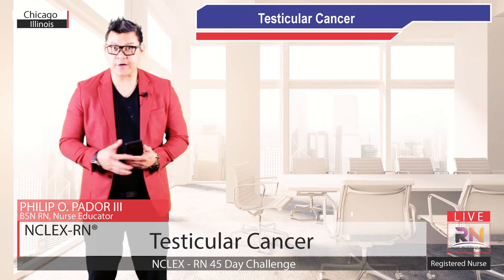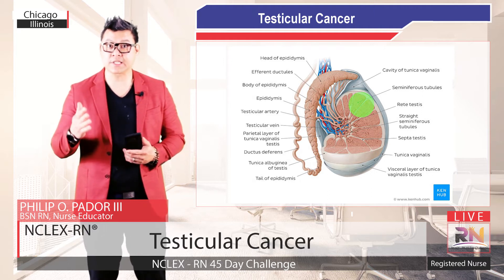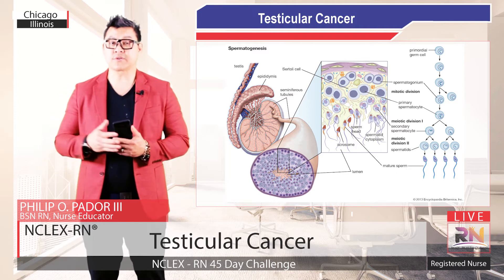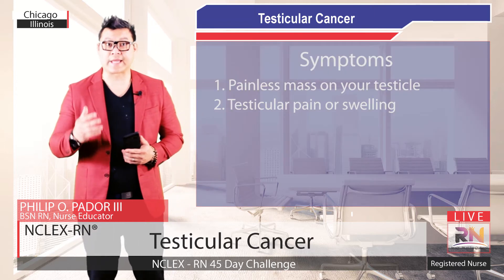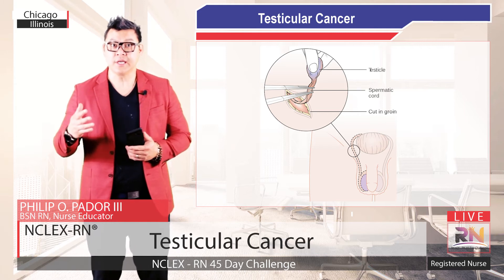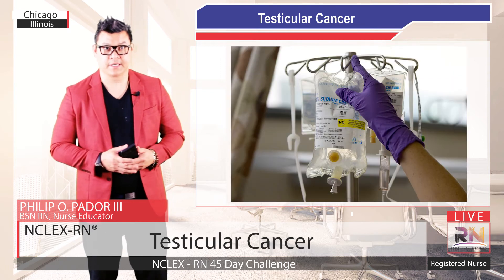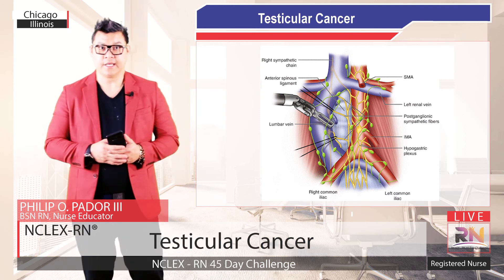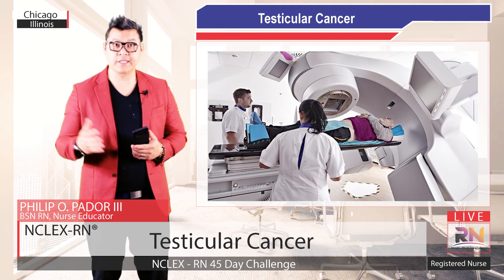Testicular Cancer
Testicular cancer occurs in the testicles (testes), which are located inside the scrotum, a loose bag of skin underneath the penis. The testicles produce male sex hormones and sperm for reproduction.

Compared with other types of cancer, testicular cancer is rare. But testicular cancer is the most common cancer in American males between the ages of 15 and 35.

Testicular cancer is highly treatable, even when cancer has spread beyond the testicle. Depending on the type and stage of testicular cancer, you may receive one of several treatments, or a combination.